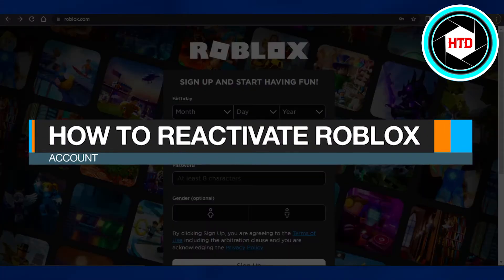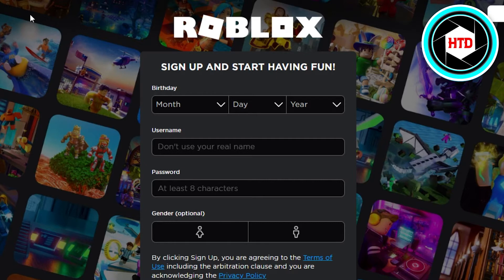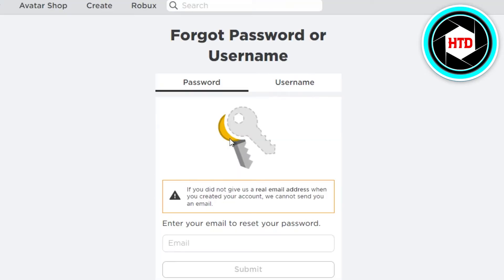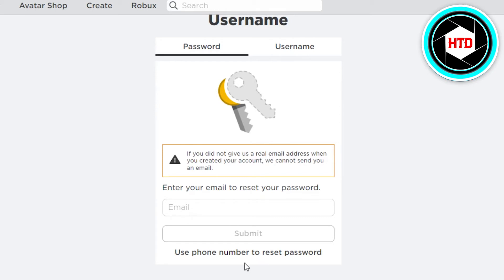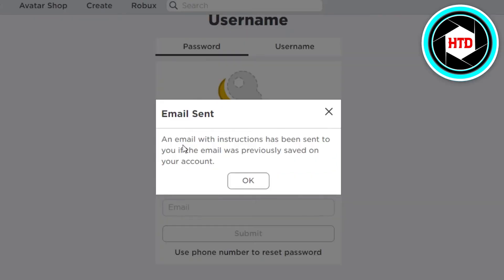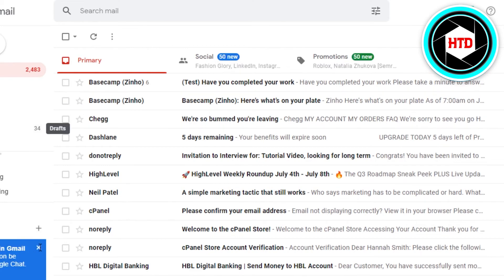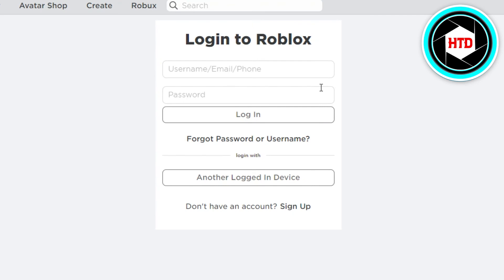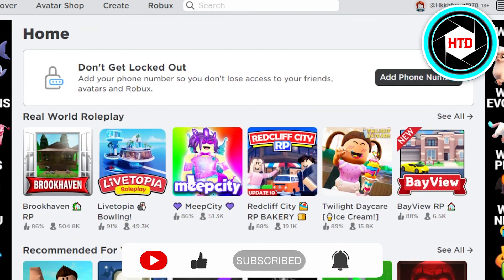How To Reactivate Your Account On Roblox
Learn How To Reactivate Your Account On Roblox. It is really easy to do and learn to do it in just a few minutes by following this super helpful tutorial.